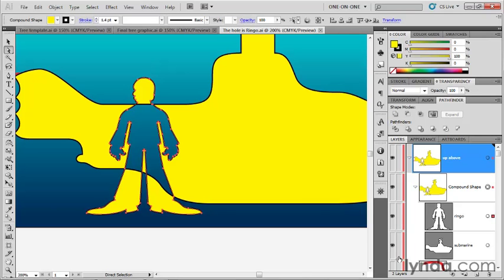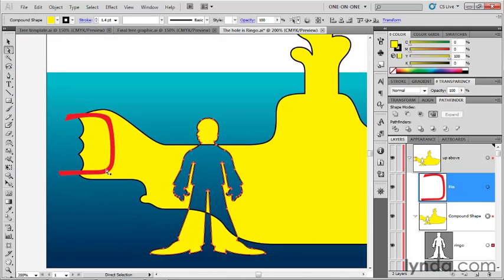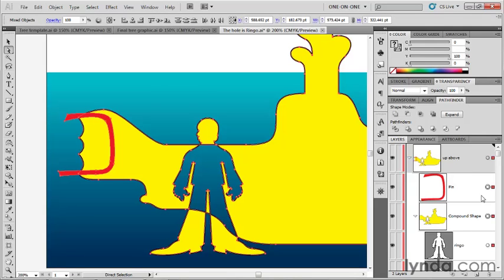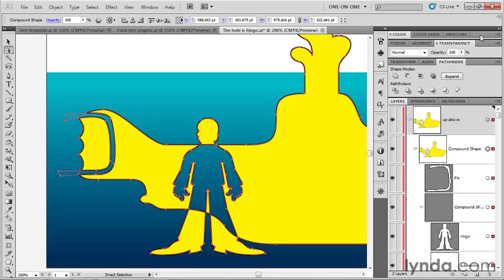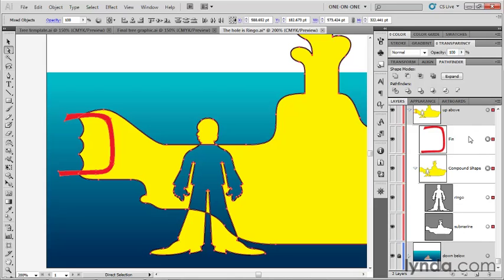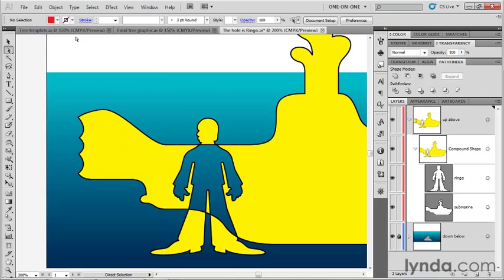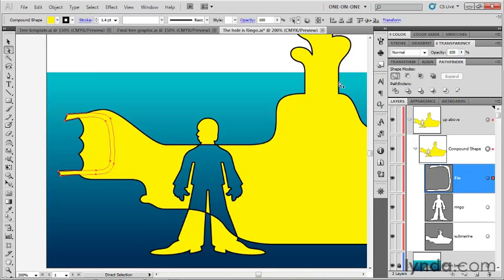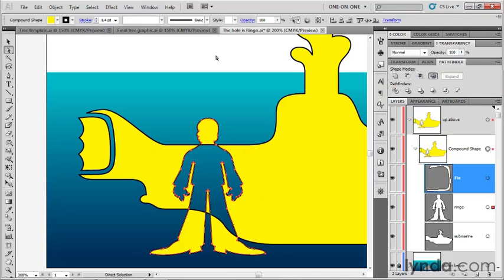baiOF_10_05.